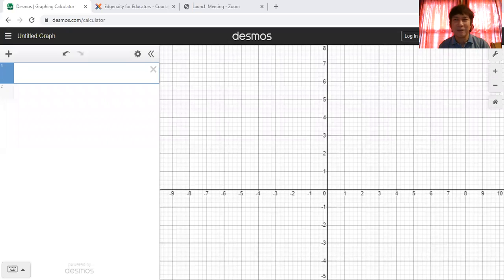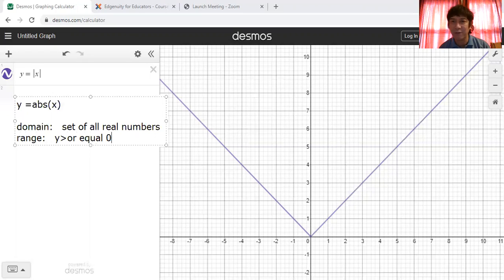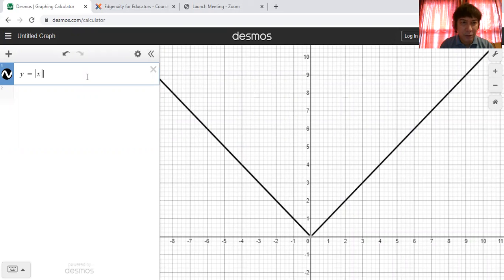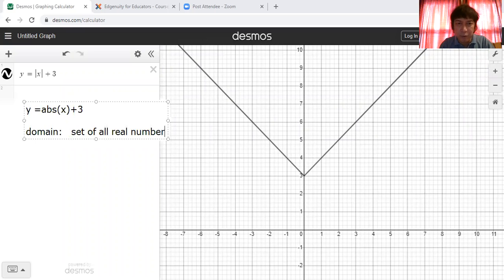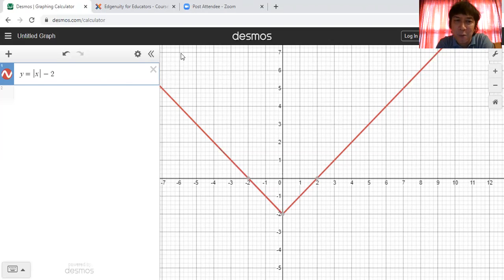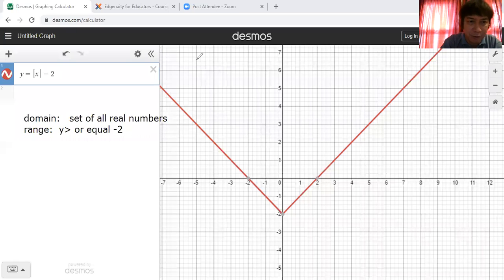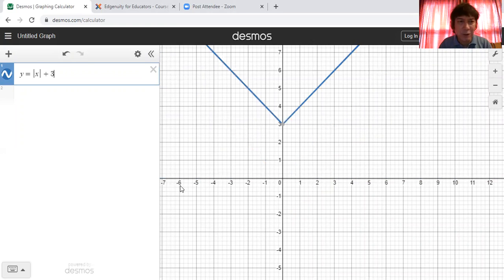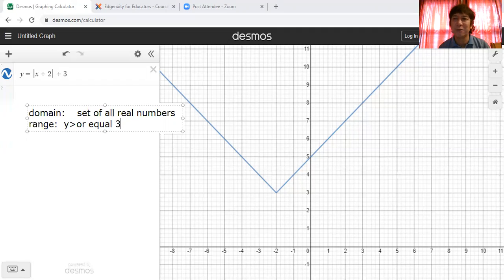Absolute Value Functions-Finding Domain and Range by LELAND ALEJANDRO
This video includes discussions of lecture examples on how to find the domain and range for any Absolute Value Functions.